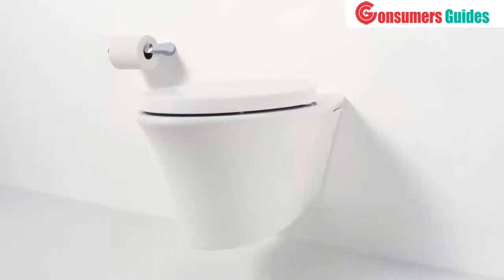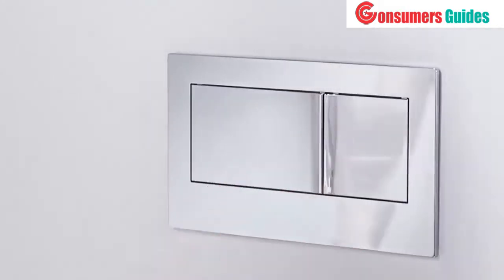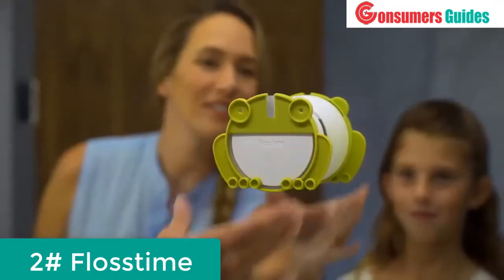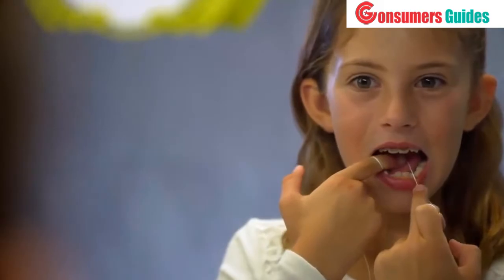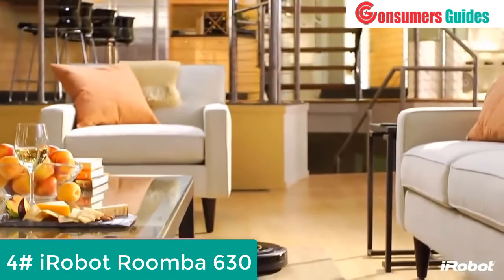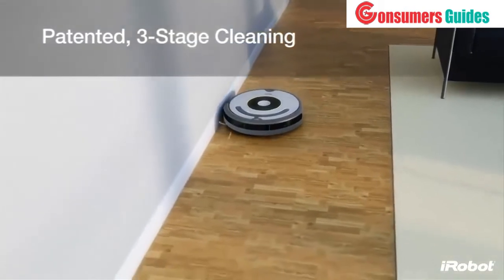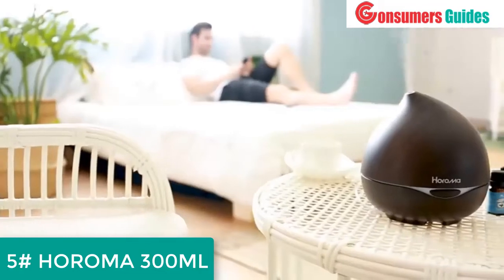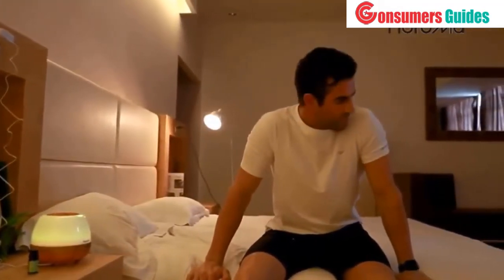Top 5 Best Useful Bathroom Gadgets In 2020 - You Should Have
1. KOHLER K-6299-0 Veil Wall-Hung Elongated Toilet Bowl
Amazon US

2. Flosstime Automated Floss Dispenser
Amazon US

3. Joseph Joseph Kitchen Sink Set with Caddy, Edge Dish Brush and C-Pump
Amazon US

4. iRobot Roomba 630 Vacuum Cleaning Robot
Amazon US

5. HOROMA 300ML Premium Essential Oil Diffuser Aromatherapy Air Humidifier Cool Mist 7 Color LED Lights
Amazon US

Today, we reviewed the 5 best bathroom  gadgets that you can buy this year. I made this list after testing many different bathroom  gadgets and i ranked these based on their price, quality, durability and more.